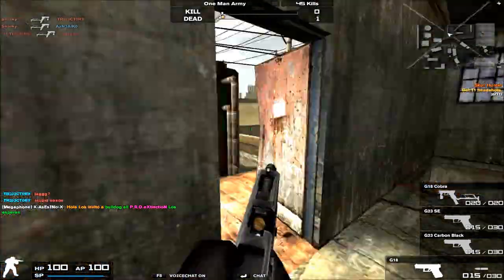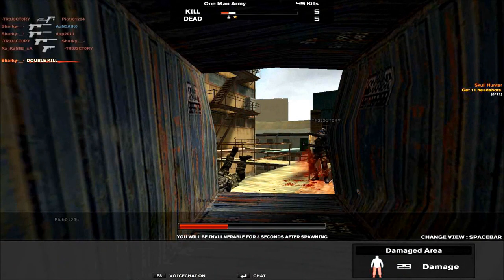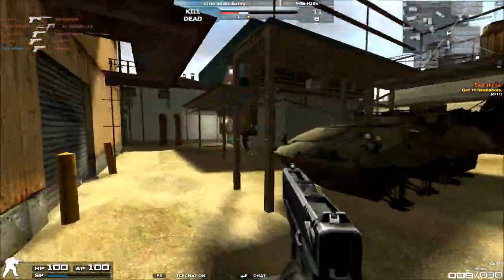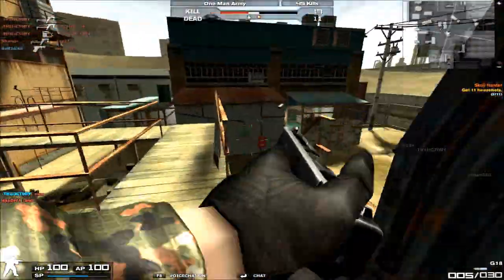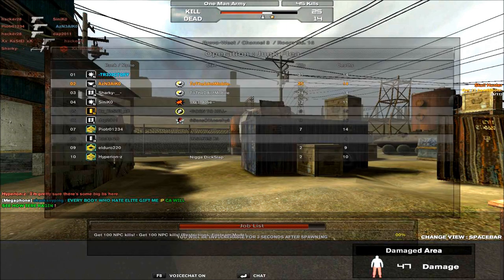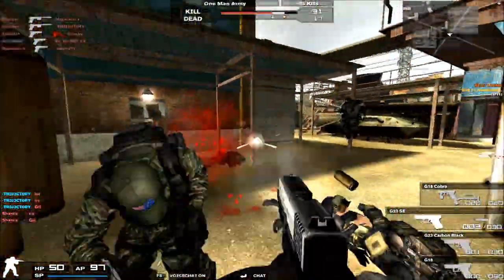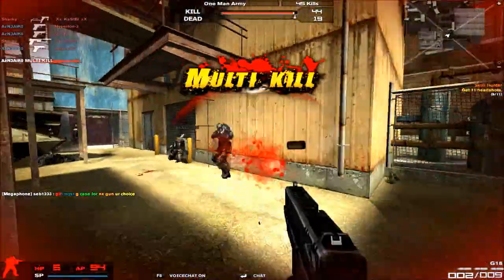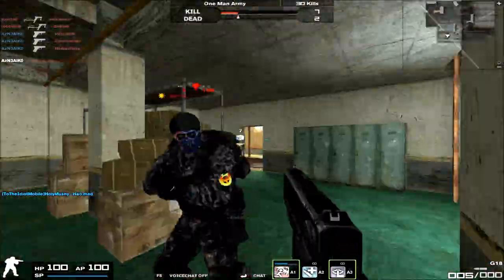Combat Arms: Exploring The Arsenal Chapter 16: The G23 Family | Episode 5: The G18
Quite the unique pistol we have here. The only 3 round burst handgun Combat Arms had for a good three years, it's been a classic favorite amongst higher ranking pistolers in CA, until the Beretta 93R came along. (Thanks to Zephyr7CAPM for catching that it's not the M93 Beretta)

Rank Unlocked: Second Lieutenant II
Cost: 900 GP / Day
Damage: 33
Portability: 90
Rate of Fire: 45
Accuracy: 60
Recoil: 60
Recoil Spread: Same starting hipfire spread, standing/crouching/moving, but as you're spamming, it doesn't seem to enlarge as much as the G23 does (personal opinion)
Recoil Kickback: Kicks around a little bit less but still noticeable
Recoil Controlability: Easier than on the G23 due to steadier hipfire spread
Tapfire Ability: Put it on Single Fire and you're golden
Sprint Drawback: Slightly slower than on G23
Draw Speed: About the same speed, slightly different draw animation
Center Speed: Same as on G23
Reload Speed: Slightly faster than G23, slightly different reload animation
Fire Modes: Single Fire, 3 Round Burst (Unique among GP handguns)
Luck: Pretty High
Ammo Capacity: 15 Rounds in Magazine, 30 in Reserve
Key Physical Characteristics: Groves on pistol grip and open breach in slide, slightly lighter gray overtone
Muzzle Noise: Different from G23, but not sure how to describe it
Attachment Options: All available (I think, I've never really put mods on the G18 before)
Fireteam Worthy? Yes
Quarantine Worthy? Yes, 3 round burst can help out a lot
Frank Personal Opinions: Definitely one of the more fun handguns to play with, especially when you don't have access to NX. 3 round burst is in many ways superior to simple single fire, especially against those who aren't good with their trigger fingers. Because of the reduced hipfire spread while on burst, it's a natural aid to aiming for many people, but while on 3 round burst, expect to be limited in overall ROF, since there is a slight delay between bursts. Also, while on burst, you'll find yourself running out of bullets extremely quickly.
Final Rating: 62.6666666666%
CQC: 93%
MRC: 70%
LRC: 25%

IGN: AzN3AlK0
KDR: 1.48
Rank: Colonel II
Clan: ToTheIdiotMobile (TTIM)

Map: Junk Flea
Mode: One Man Army 45 Kills Pistols Only
Weapons: G18, G18 Cobra
Gear: GP Speed Gear